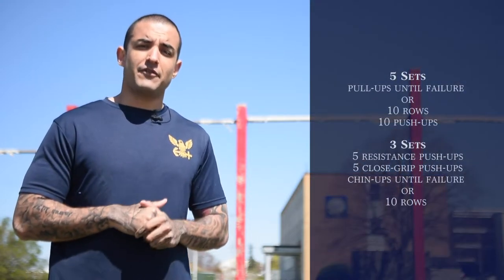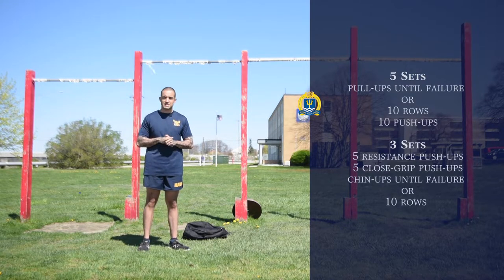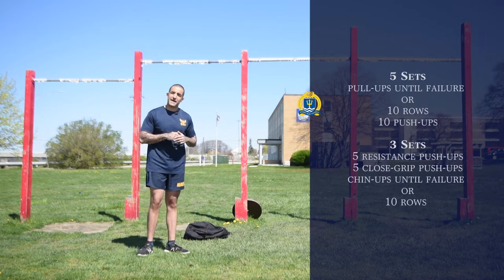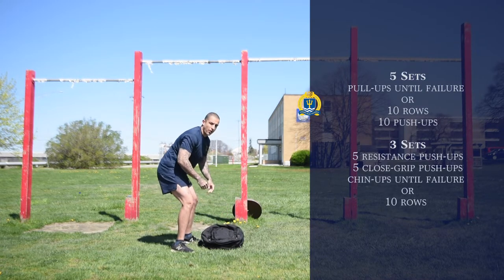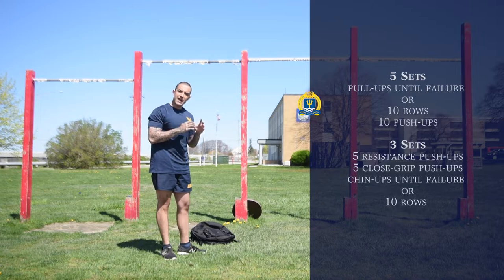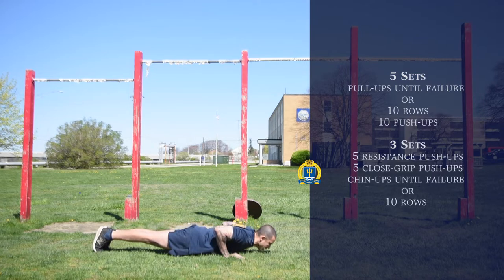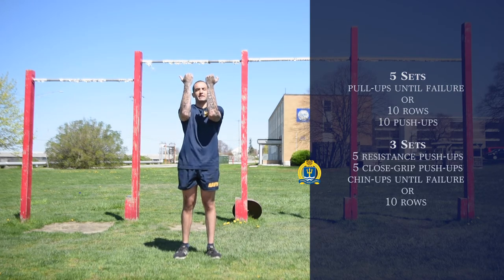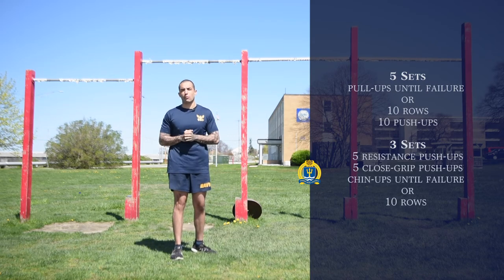U S Naval War College Workout Plan for May 11, 2020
IT2 Villalobos, an assistant command fitness leader, walks through this Monday’s workout.

5 Sets
pull-ups until failure
or
10 rows
10 push-ups

3 Sets
5 resistance push-ups
5 close-grip push-ups
chin-ups until failure
or
10 rows